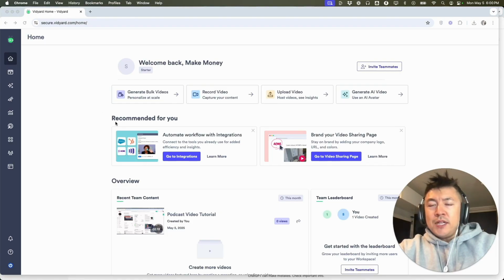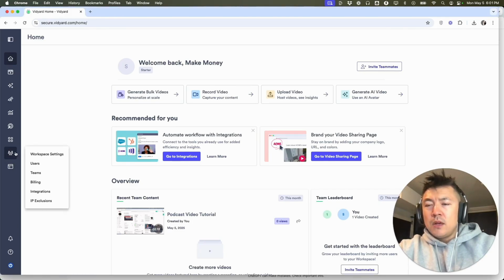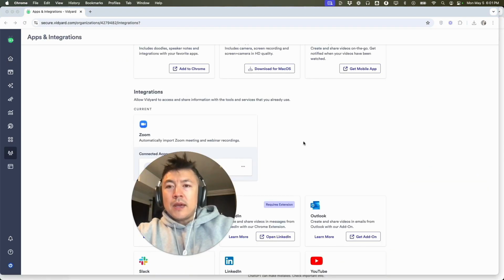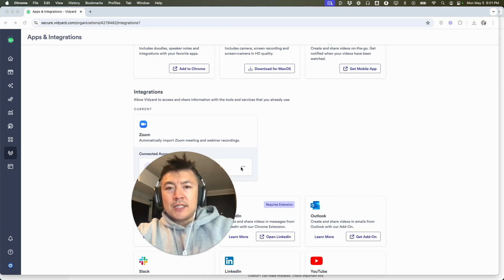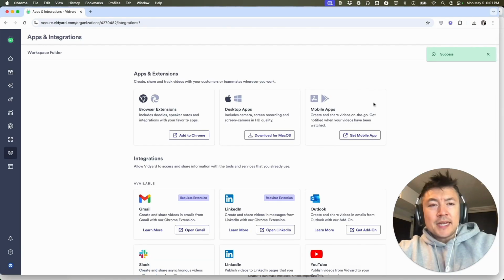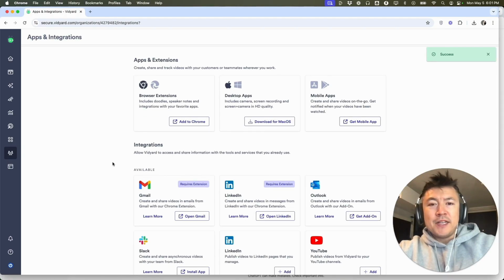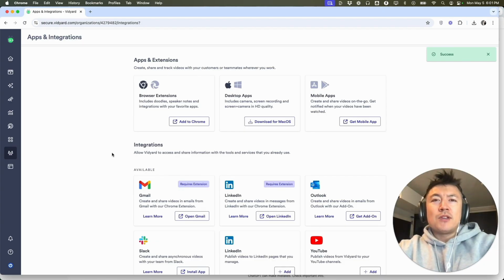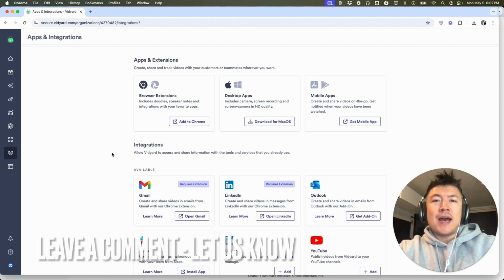✅ How To Unlink Zoom Account From Vidyard 🔴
Vidyard is a video platform designed primarily for businesses to create, host, and share videos for sales, marketing, and internal communications. It enables users to record personalized videos, analyze viewer engagement with detailed analytics, and integrate seamlessly with tools like HubSpot, Salesforce, and LinkedIn. Vidyard helps organizations improve customer engagement, boost conversion rates, and streamline communication through easy-to-use video solutions tailored for professional use.